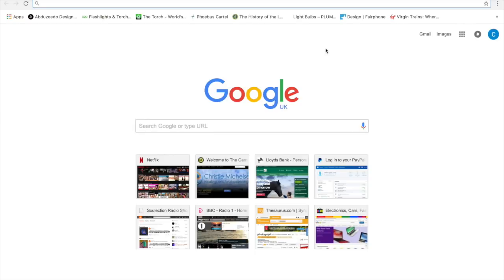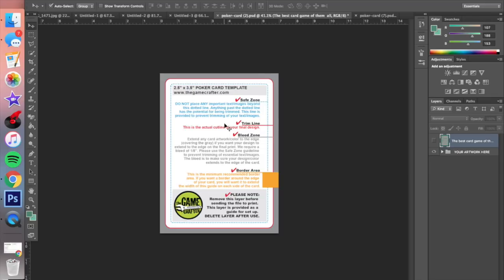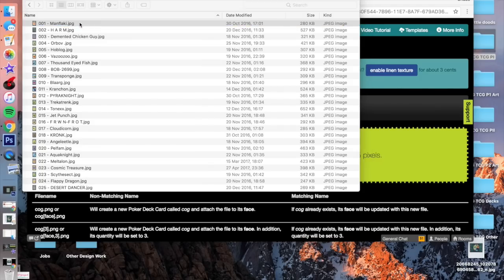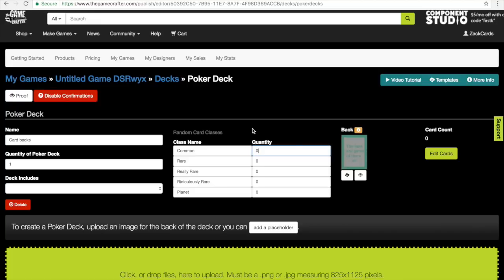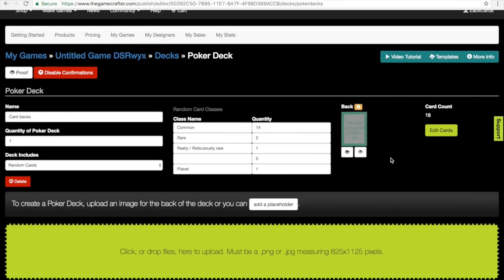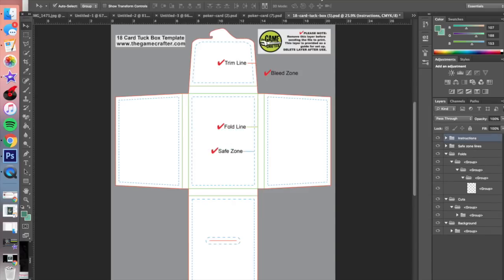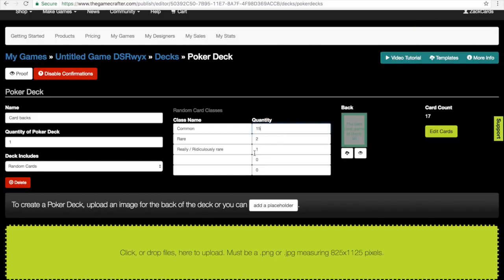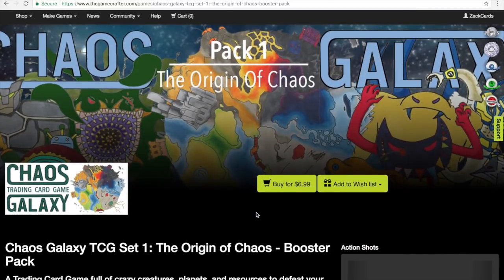How To Make a Trading Card Game Using Thegamecrafter.com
A lot of you guys have asked for help on this so I thought i'd do a tutorial on how to make your own TCG on the game crafter website!

If you want to buy any Chaos Galaxy TCG packs, heres the link!: